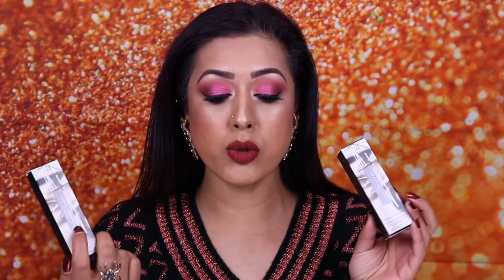REVIEW: NEW Fenty Beauty STUNNA Lip Paints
Fenty Beauty finally expanded their STUNNA Lip Paint range with some beautiful new shades for the autumn/winter season. With the original lipstick as well as two new ones,  i will be showing you how they look on my Fenty Pro Filter skintone in 300.